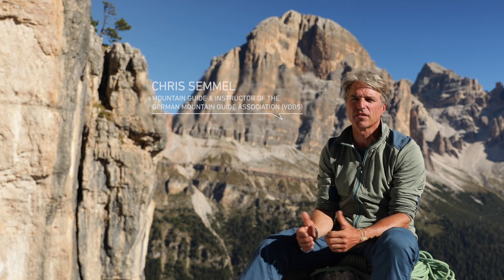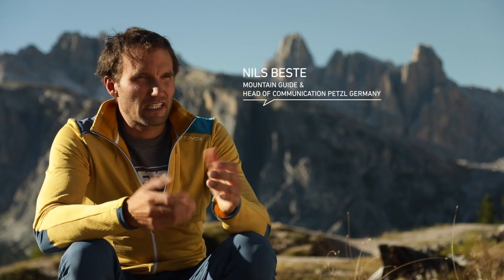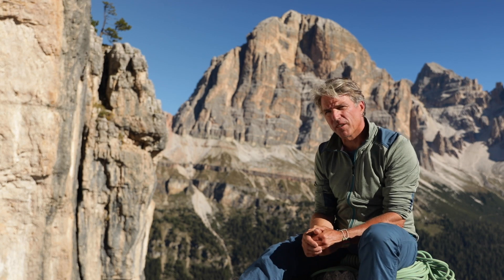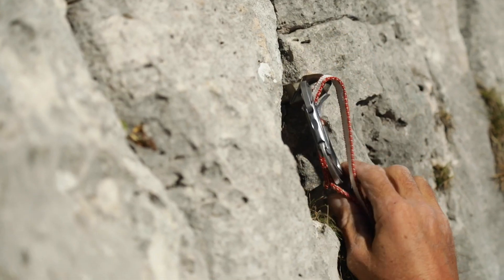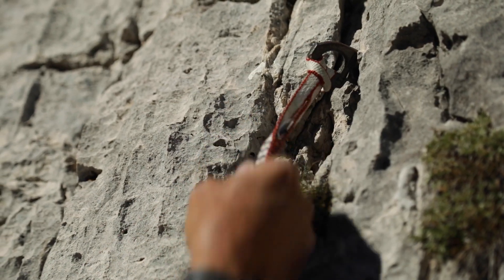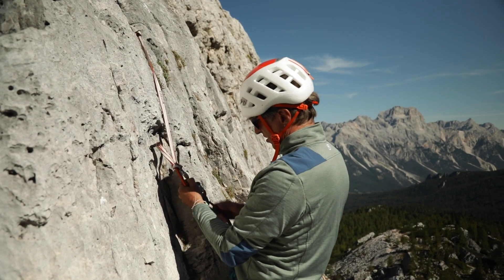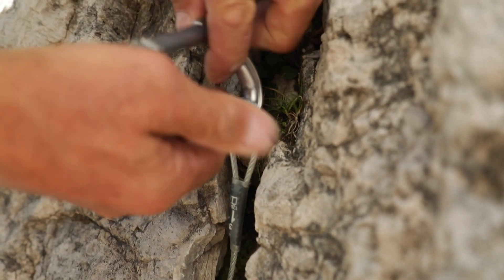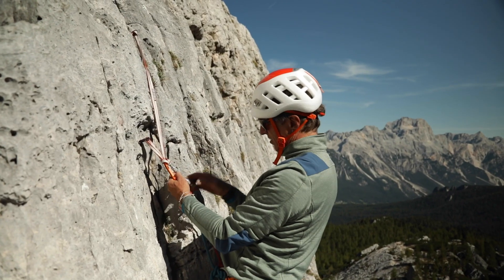Guide to belaying: Load distribution with two removable anchors – Tutorial (17/43) | LAB ROCK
How do I set up a belay station with load distribution on two unsecure anchors such as normal pitons, nuts, or friends?

► All tutorials and quizzes about belaying in our SAFETY ACADEMY LAB ROCK

A distribution of load is used for questionable anchors, such as normal pitons or traditional climbing equipment. In this scenario a single anchor should not solely be put under strain, and instead the acting forces should be distributed across all anchors. If an anchor breaks, the others take the strain without jolting.

For two gear or questionable anchors (e.g. normal pitons), the climber clips a sufficiently long sling onto the upper and lower anchor for the distribution of load. Then he/she clips on a central point carabiner using a clove hitch or a girth hitch knot.

If there are several removable and/or unsecure anchors, a load distribution has to be set up. The next video will show you what you need to consider when belaying on several removable anchors